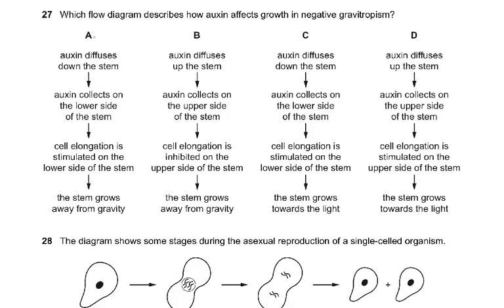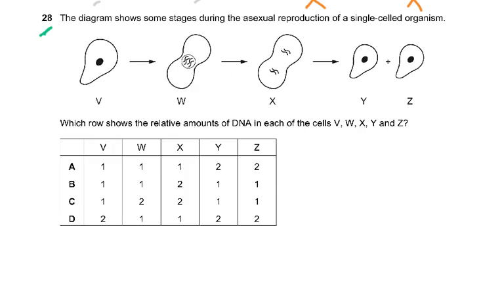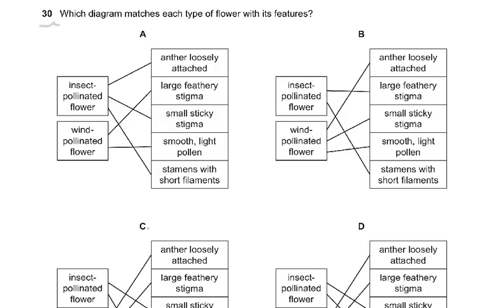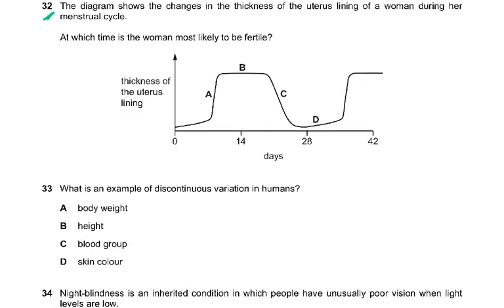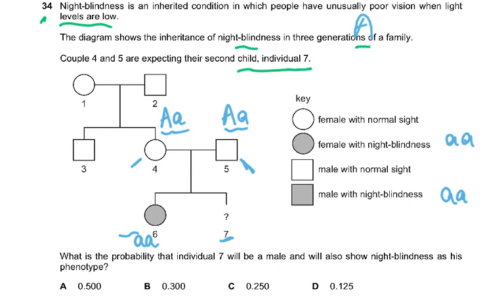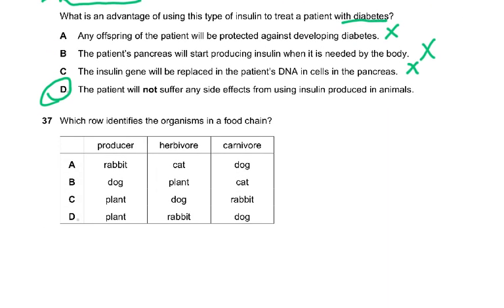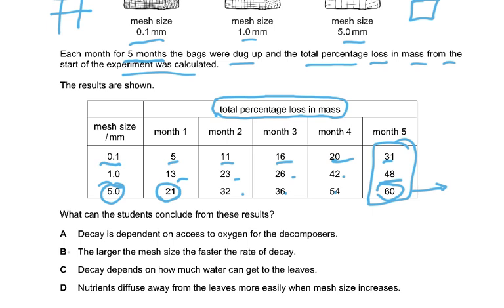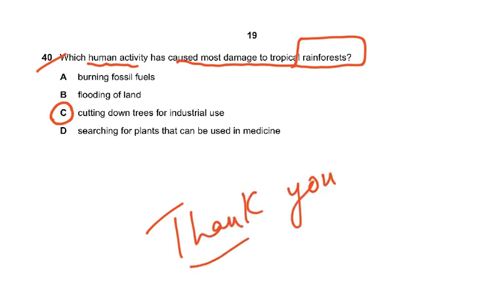5090/NOV24/11 ..Q27 TO Q40 EXPLAINED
PAPER 1 SKILLS DISCUSSED